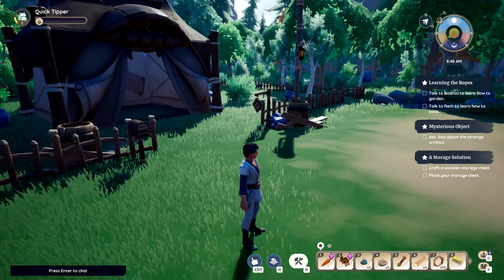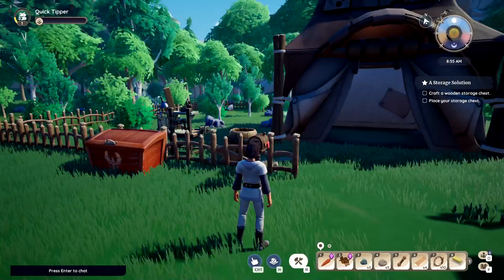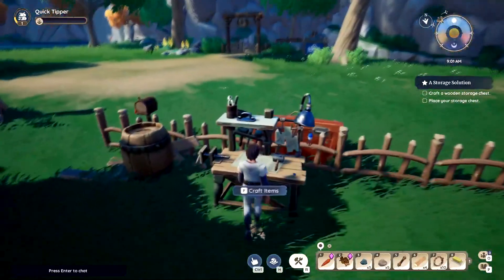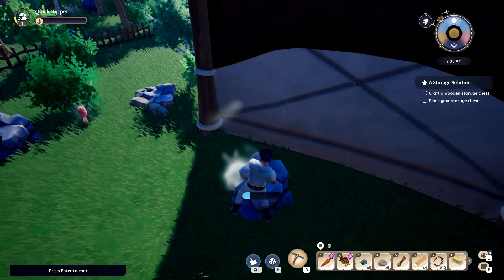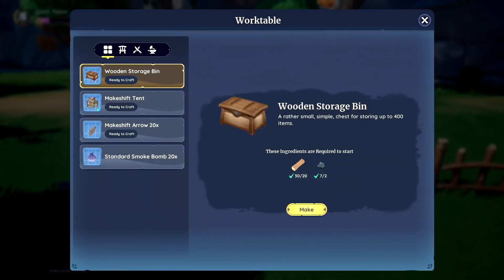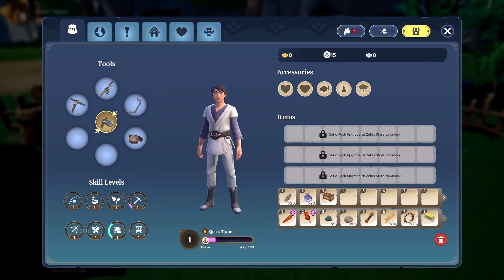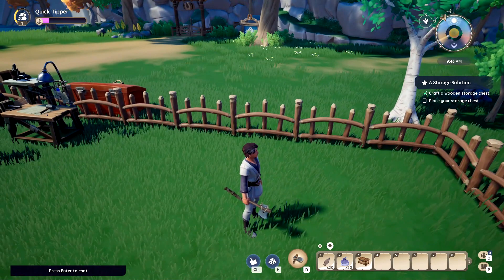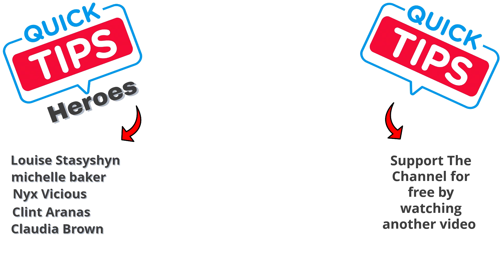A Storage Solution Quest Guide in Palia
What you need to do to A Storage Solution Quest In Palia. A Guide and location for A Storage Solution on Palia

0:00 - Intro
0:08 - A Storage Solution Quest